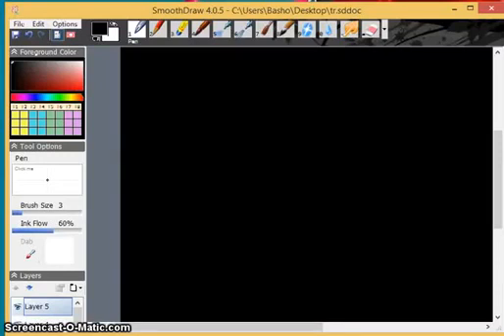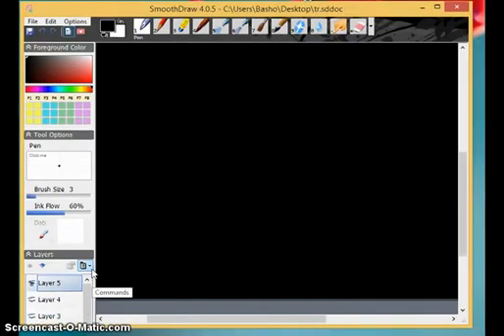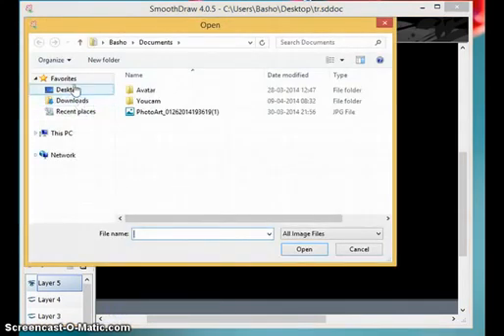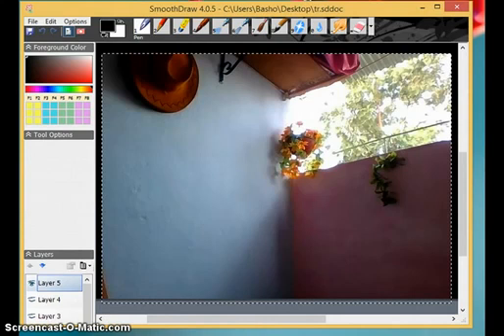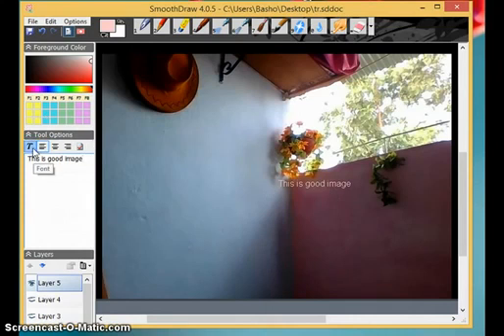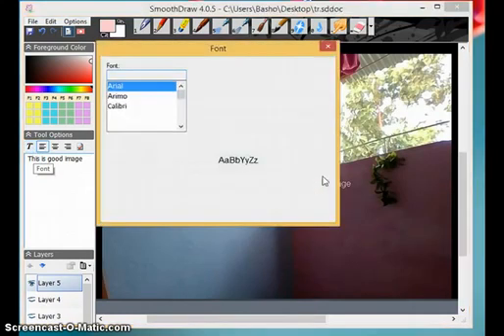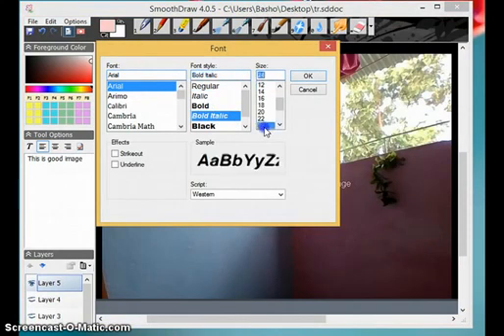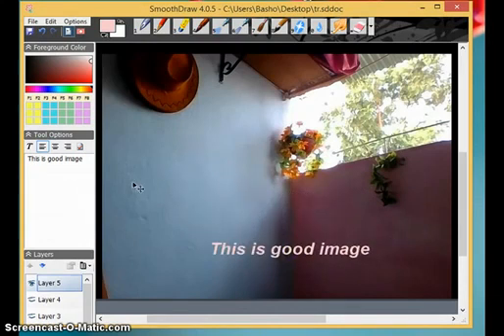Video - How to import layer image in smothdraw and add text or caption to it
I am using smothdraw 4 and windows 8.1